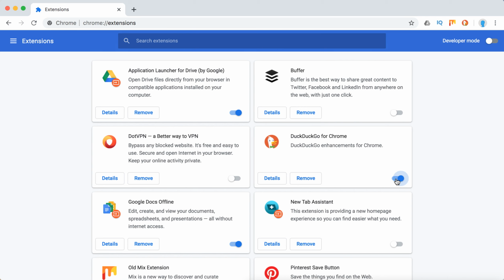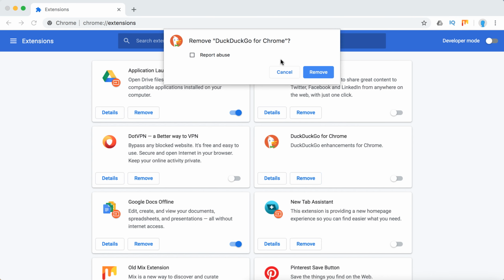How to REMOVE DUCKDUCKGO CHROME EXTENSION?